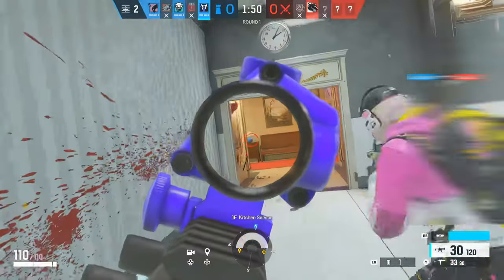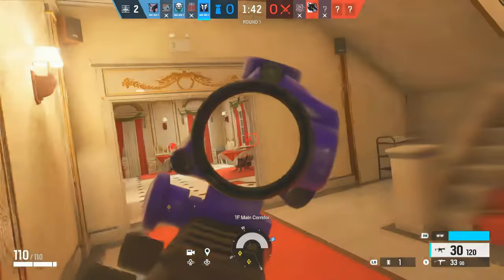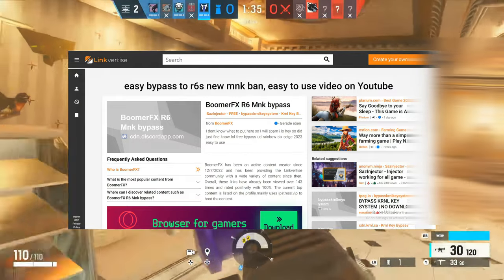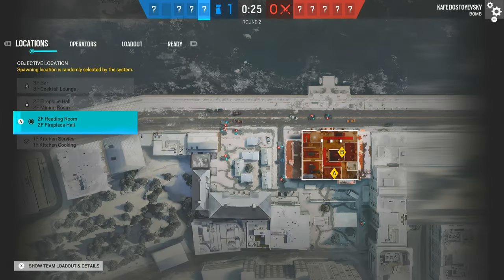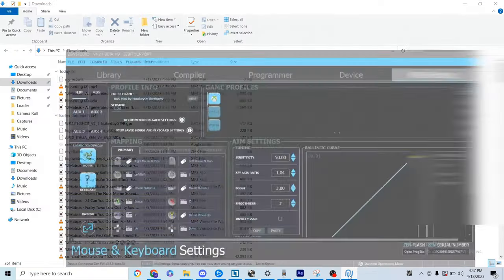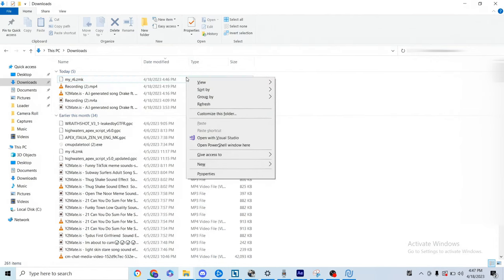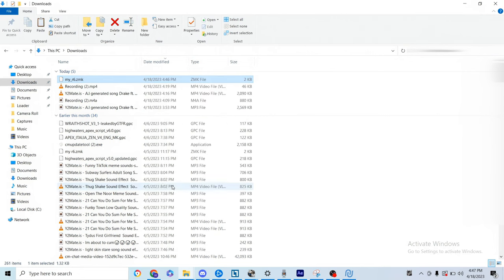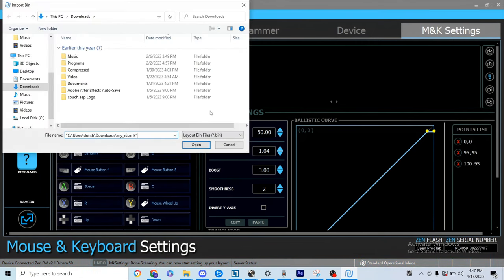(NEW) How To Bypass Mousetrap/MNK Ban (XIM/Cronus) R6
Here is my new bypass to mousetrap